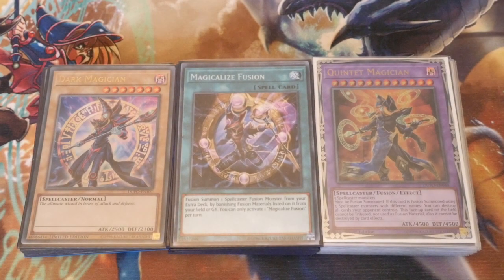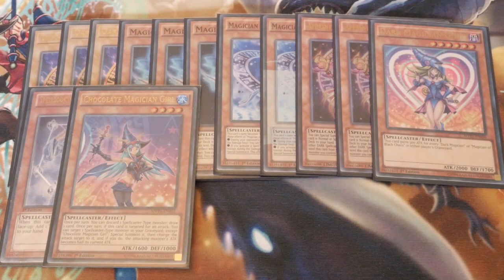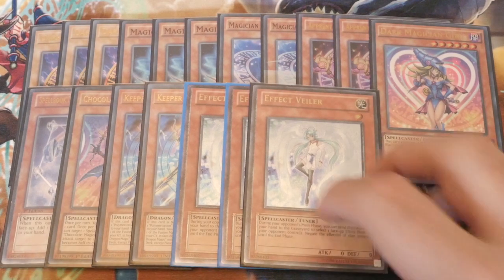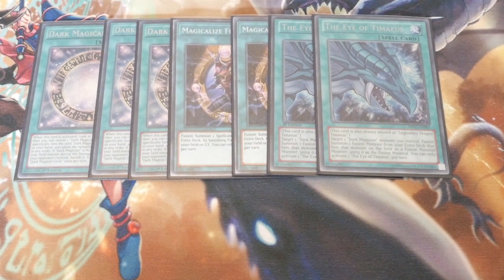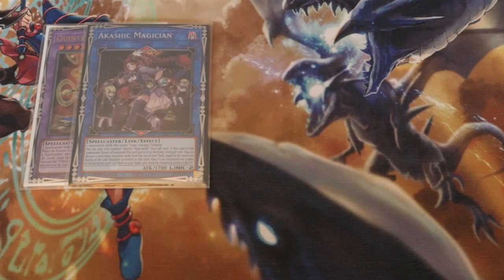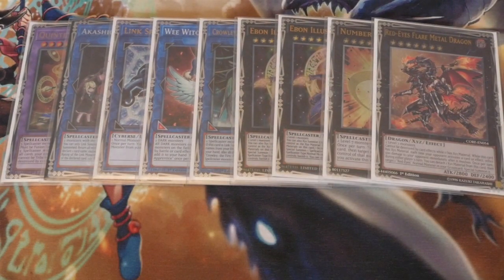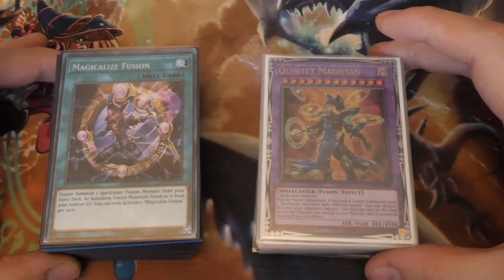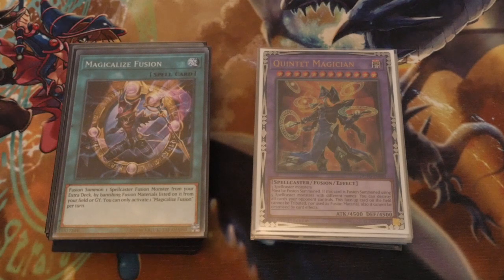YUGIOH Dark Magician Quintet Deck Profile